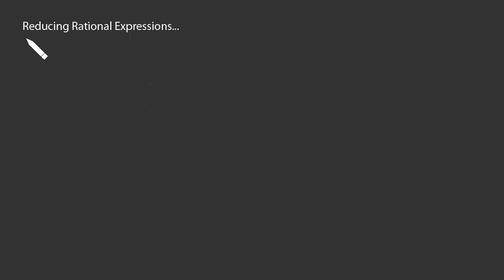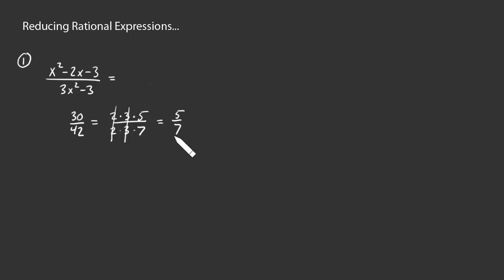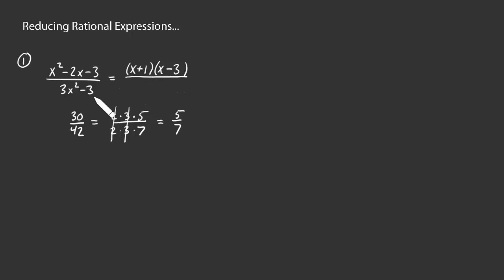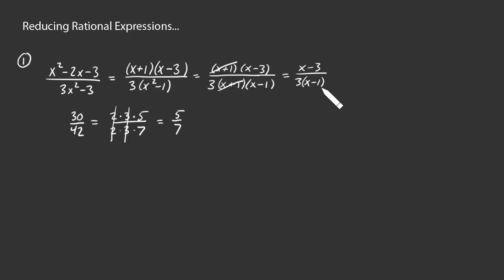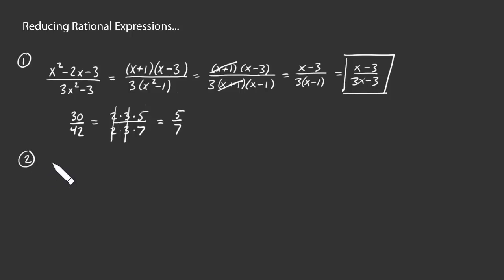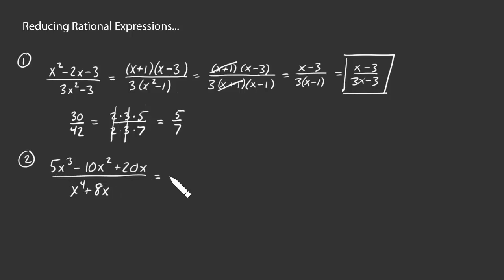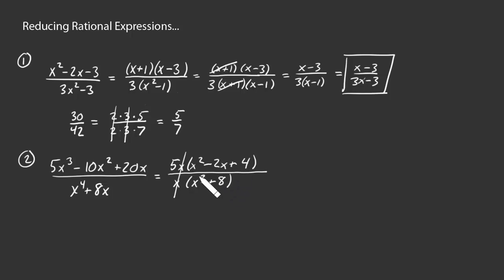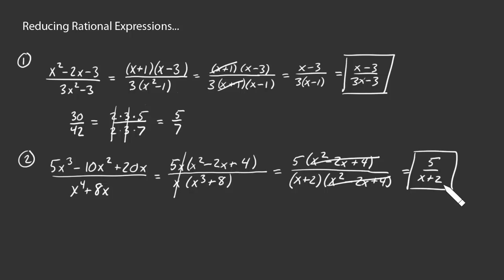reducing rational expressions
examples of reducing rational expressions